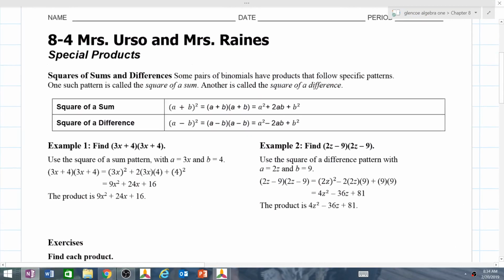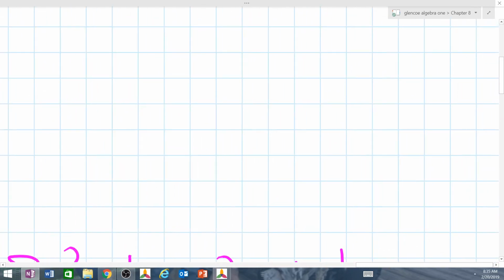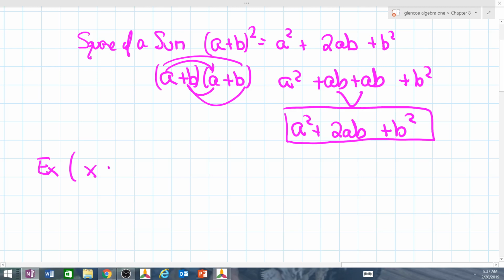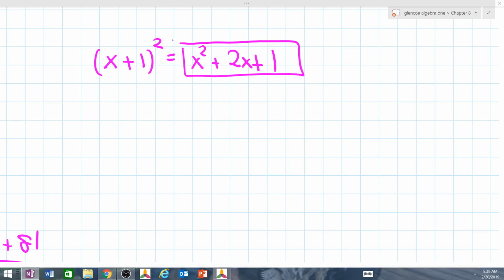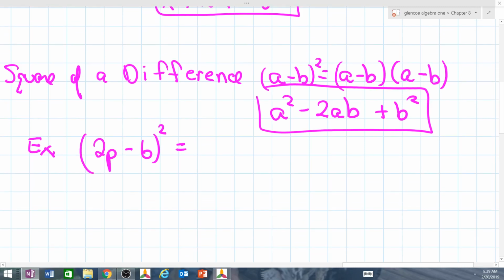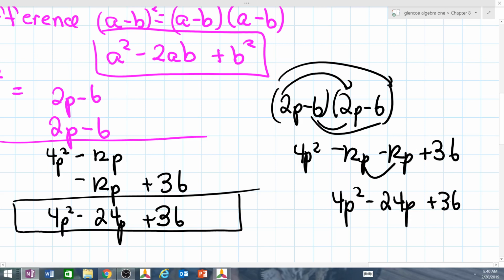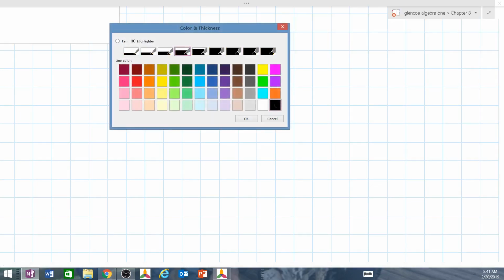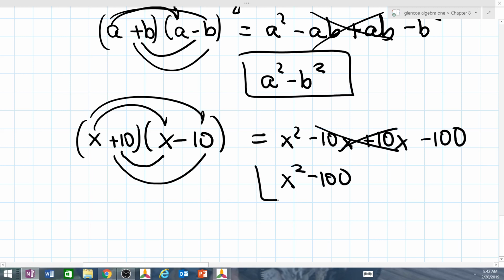lesson 8 4 Special Products